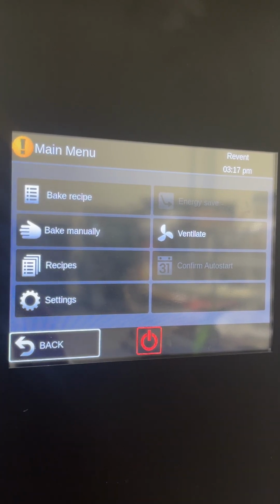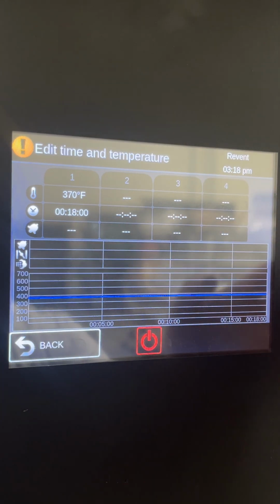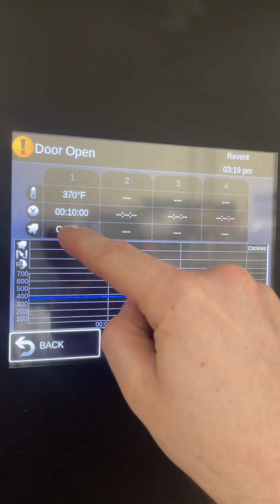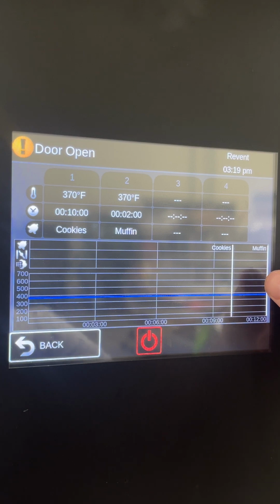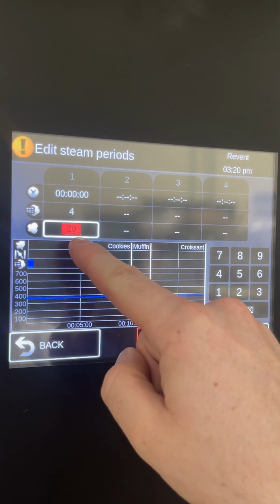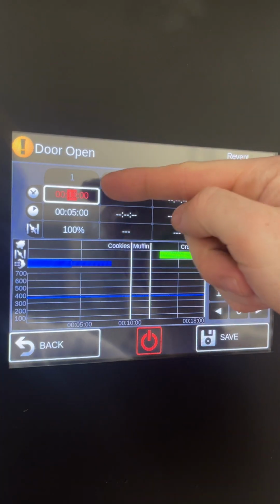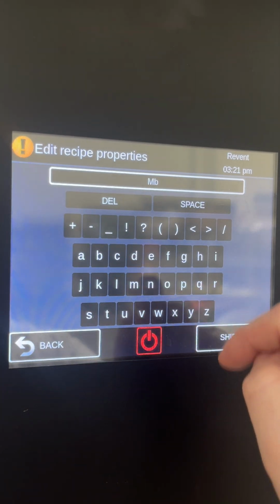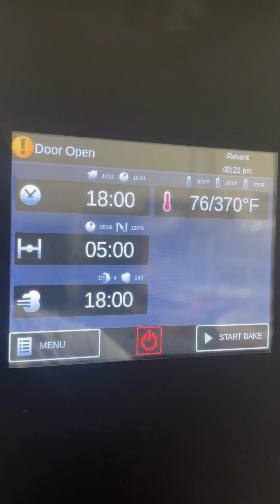Setting Up Custom Recipes and Multi Bakes On Your Revent Oven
In this video, our Revent representative demonstrates how to set up custom recipes and use the multi bake function on your Revent oven.

This step-by-step guide is ideal for bakery professionals who want to maximize efficiency and consistency across multiple bakes. Whether you're new to Revent ovens or looking to improve your workflow, this tutorial will help you get the most out of your equipment.